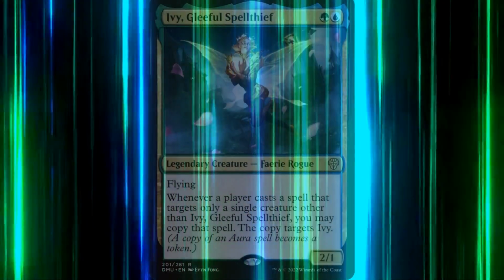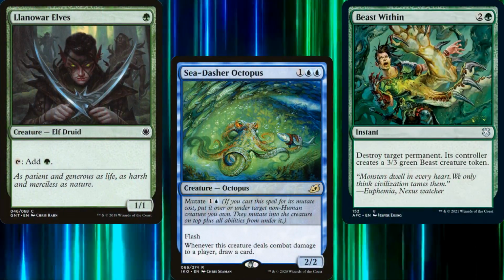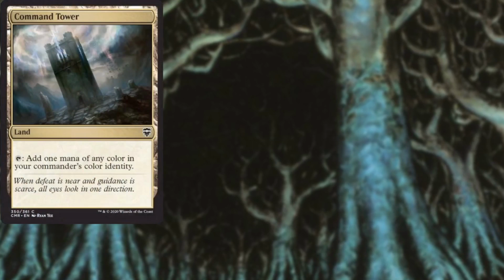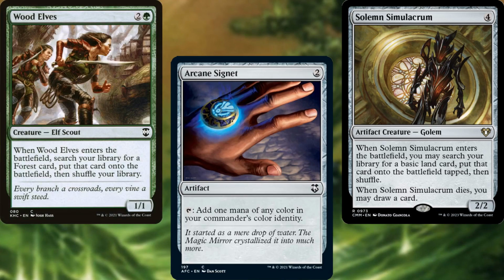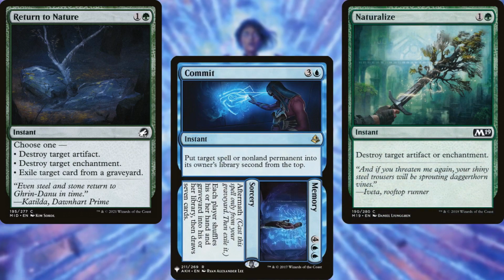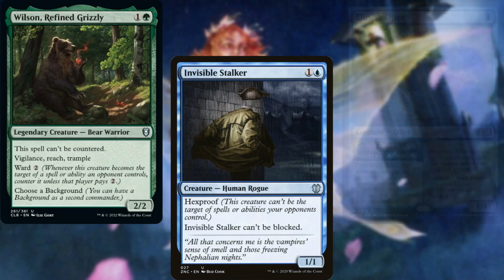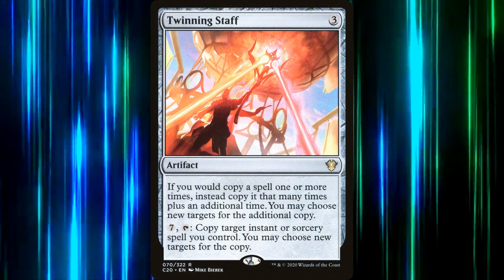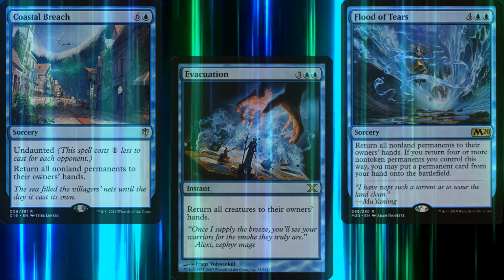Let's Build an Ivy, Gleeful Spellthief Casual Commander Deck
Huge thanks to Nazwin and Ultimate Guard for sponsoring this video!